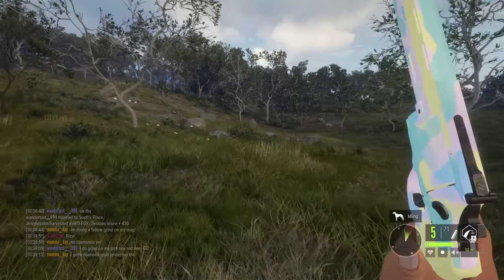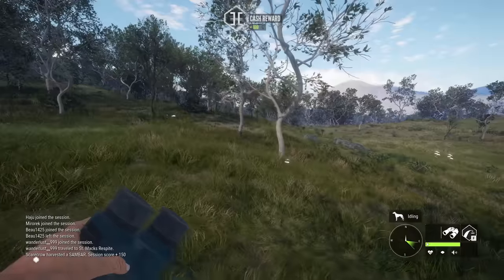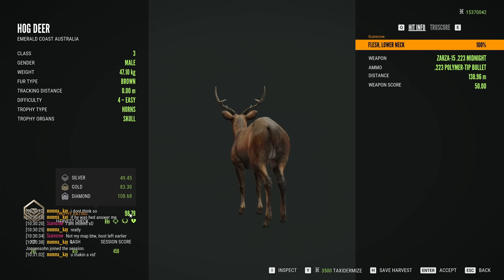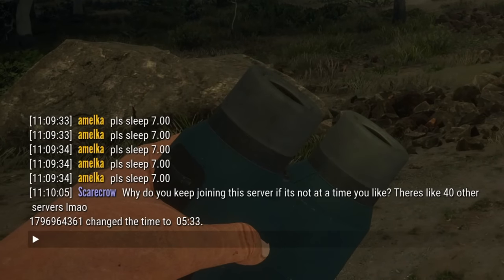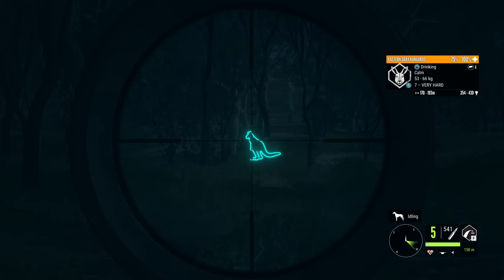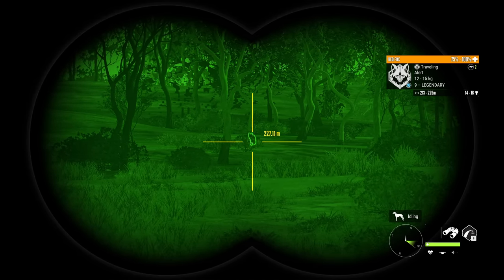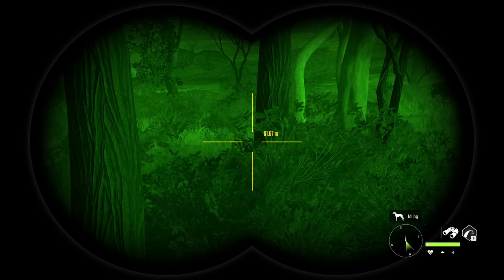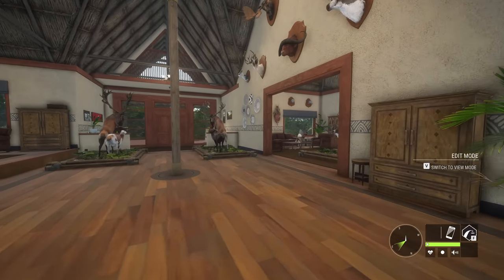From DISASTER To DIAMOND! A Diamond Red Fox Saves The Hunt! Call of the wild